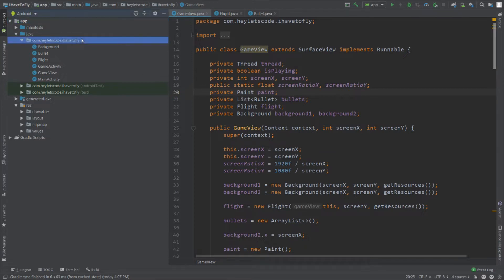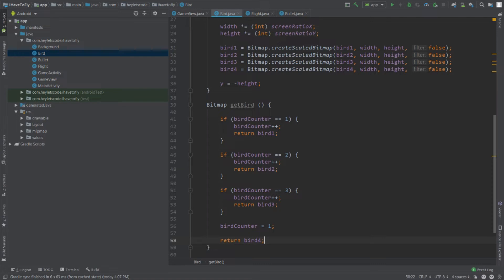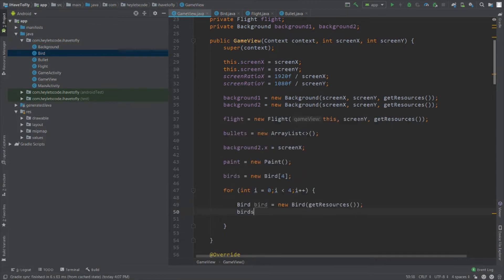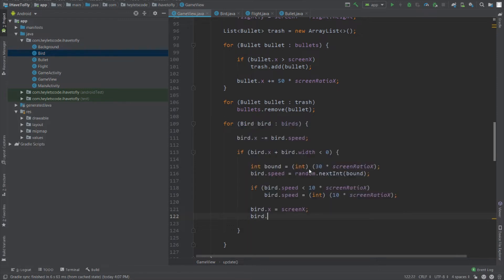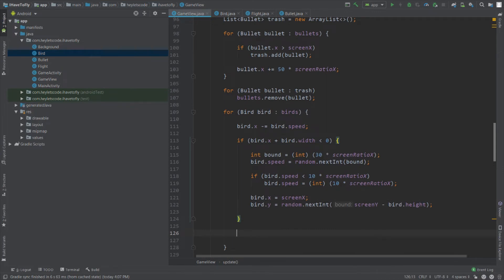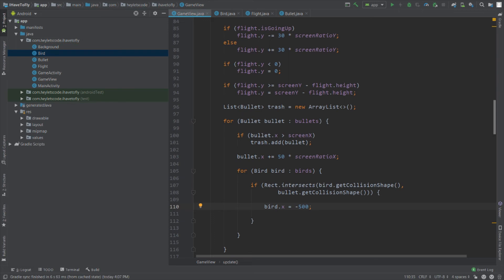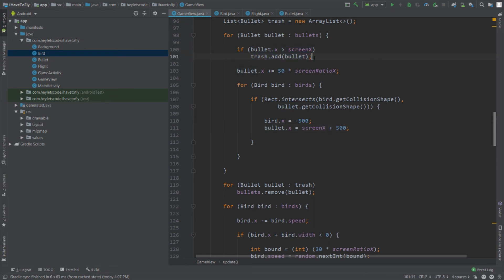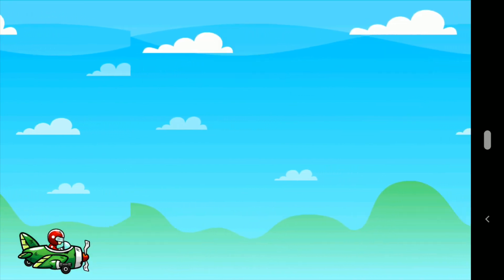How To Make 2D Games In Android Studio | Part 5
In this video, we will add the evil birds in the scene!